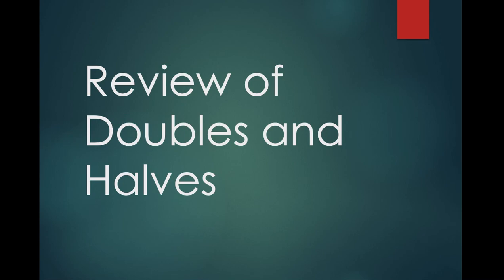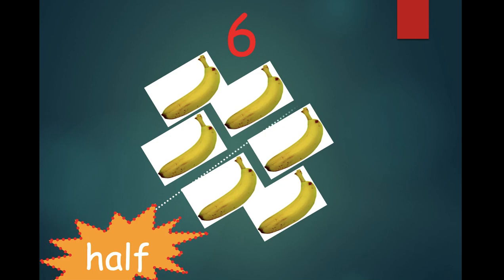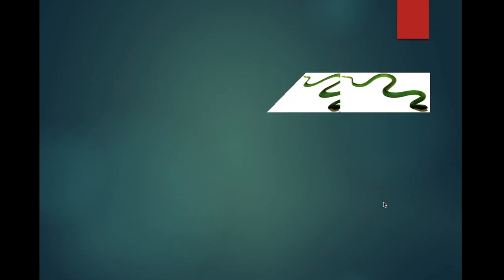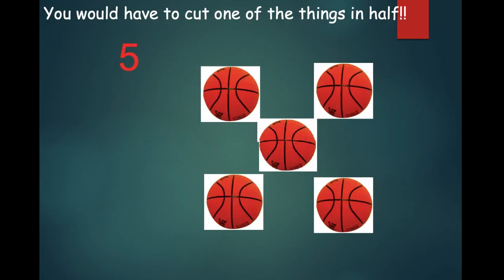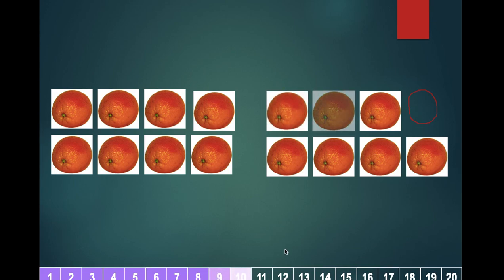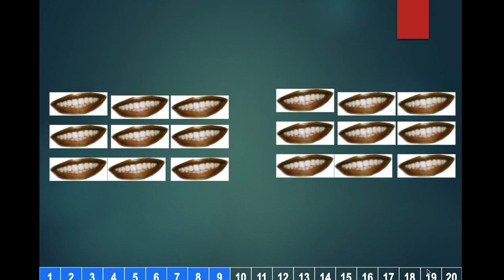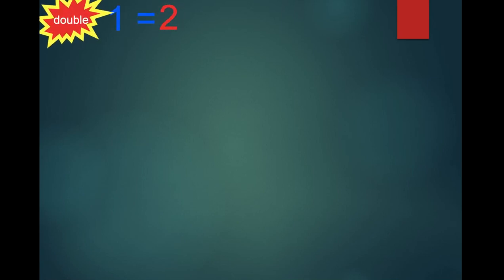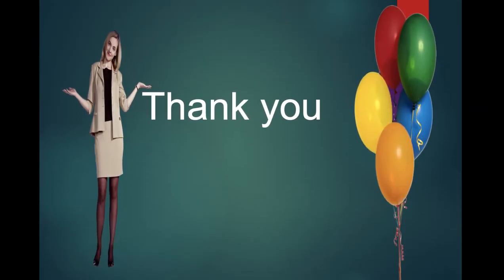Doubles and halves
Lesson about doubles and halves, children learn in an interactive way, easy , clear and simple explanation with quiz at the end to help students to recall what they understood.